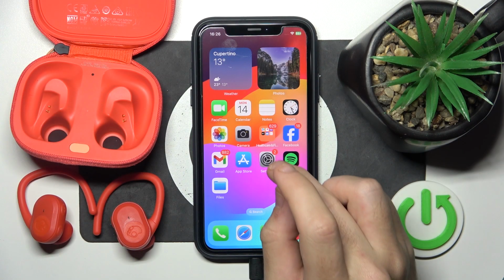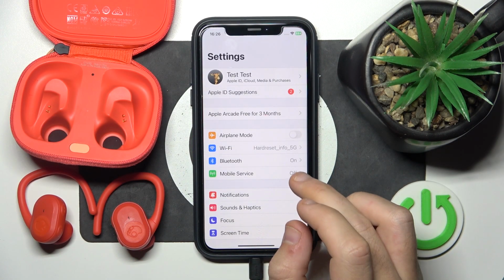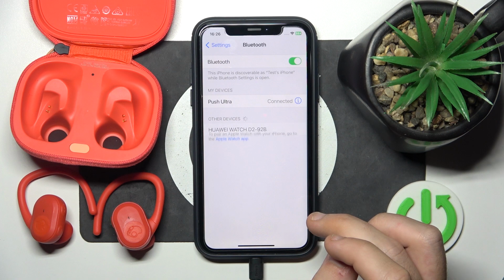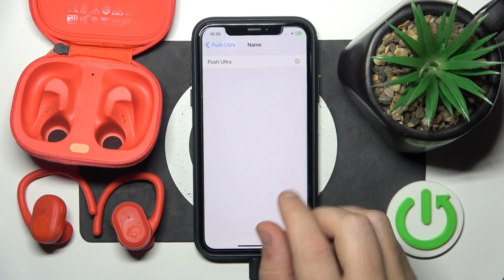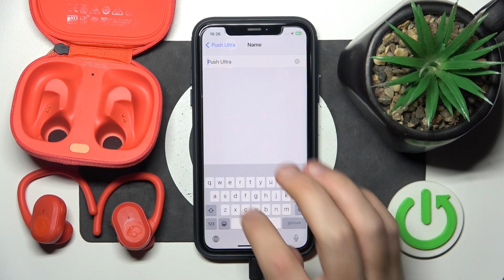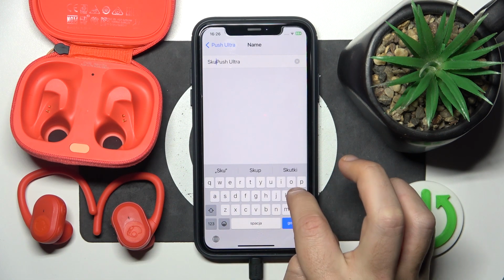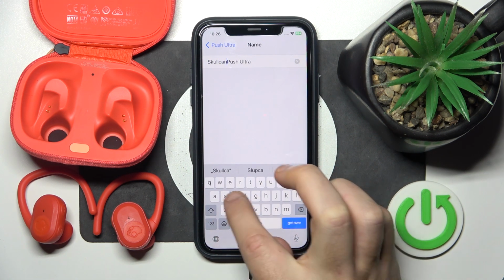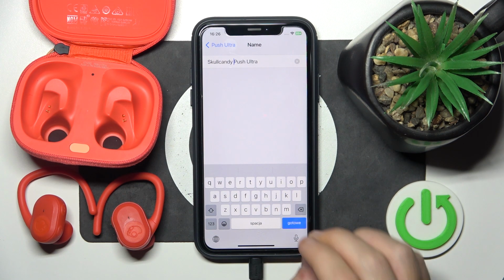How To Rename Skullcandy Push Ultra On iPhone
In this tutorial, learn how to rename your Skullcandy Push Ultra earbuds on your iPhone! Renaming your earbuds can help you easily identify them among your Bluetooth devices, especially if you have multiple pairs connected. This guide will walk you through the steps to effectively rename your Push Ultra earbuds.

How to connect my Skullcandy Push Ultra to my iPhone?
Where can I find the Bluetooth settings to rename my earbuds?
What steps do I need to follow to change the device name?
Will renaming my earbuds affect their functionality?
How can I ensure that the new name is displayed correctly when reconnecting?